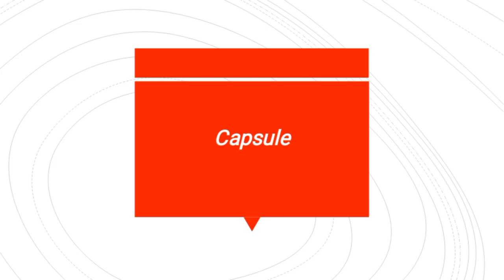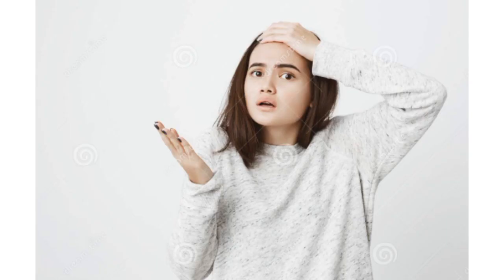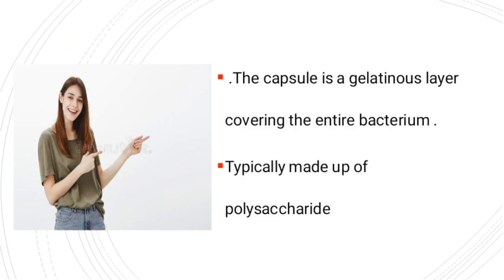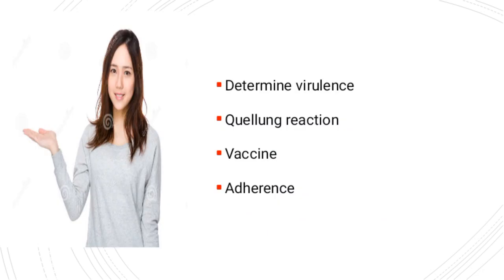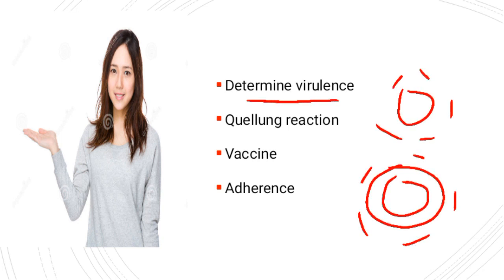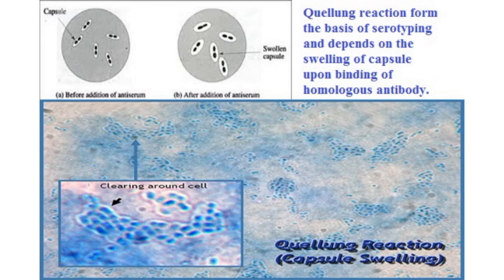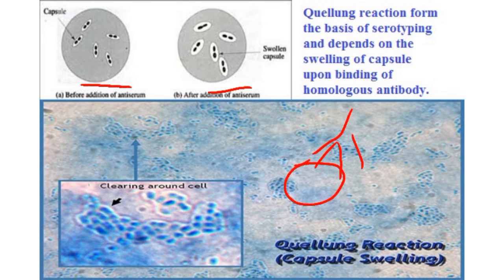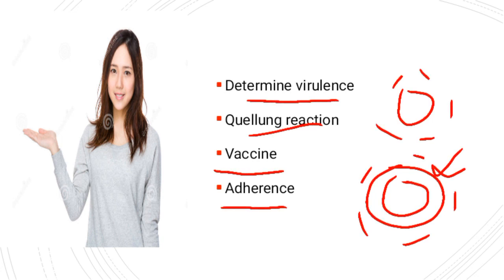Bacterial capsule | microbiology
The capsule is a gelatinous layer covering the entire bacterium.
Typically made up of polysaccharides.

Its medical importance is :

Determine virulence
Quellung reaction

Vaccine

Adherence
health
medical
education
made
easy
presentation
concise
lecture
year
neet
doctor
usmle
pg
symptoms
signs
treatment
diagnosis
indian medico
second
microbiology
micro
immunology
microbiology lectures
lab
clinical
features
microbes
antibiotics
capsule
bacterial
physiology
morphology
bacteria
slime layer
bacterial capsule
capsulated bacteria
demonstration
polysaccharide
introduction to microbiology
gram stain

Also, watch the previous lecture series